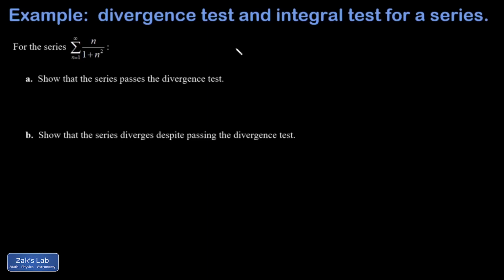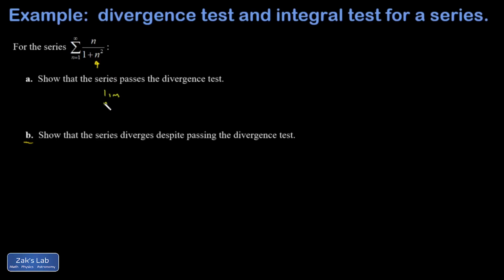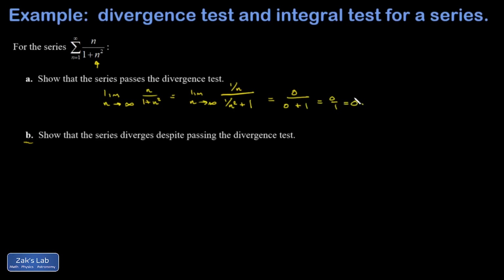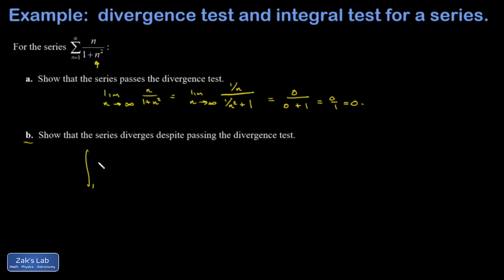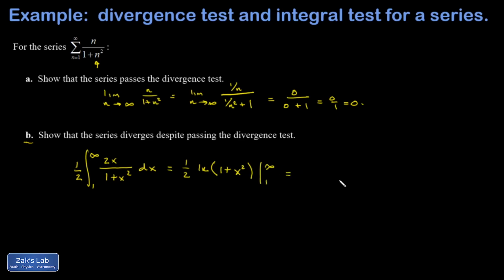Infinite series divergence (nth term) test and integral test of n/(1+n^2).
An example where the nth term is zero but series diverges.

We apply the divergence (nth term) test to the series sum(n/(1+n^2)), and the series passes the test (the terms go to zero as n goes to infinity).  However, this does *not* show that the series converges!  We proceed to test the convergence of the infinite series by using the integral test, and it turns out the infinite series actually diverges, despite having passed the nth term test.